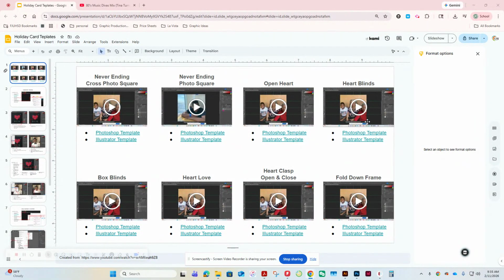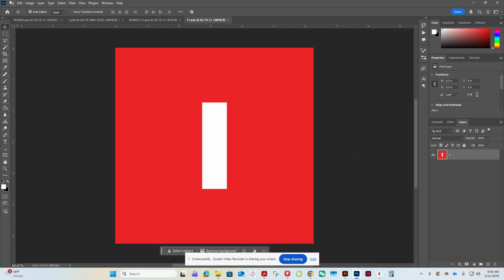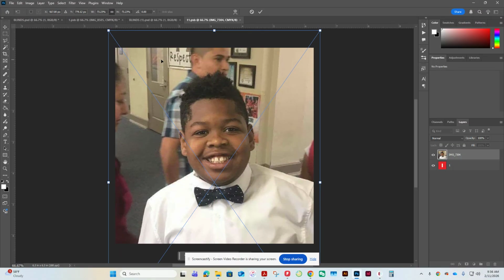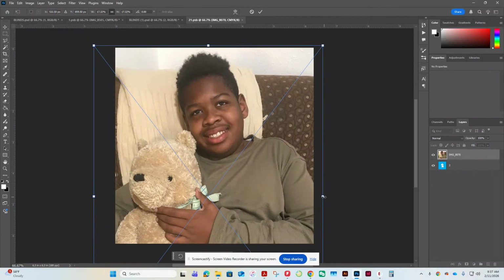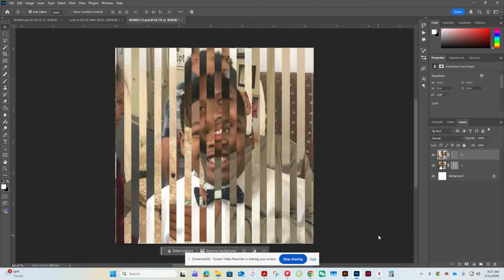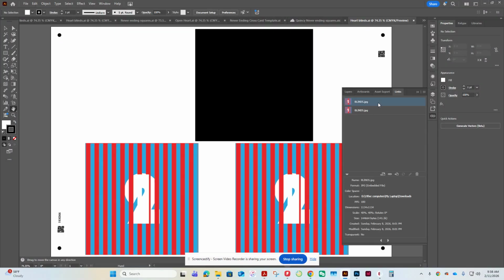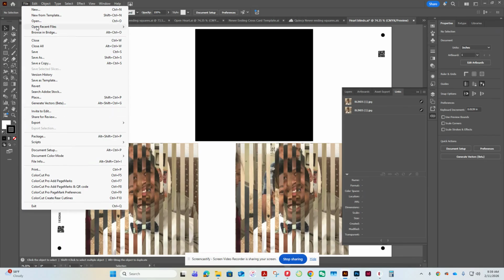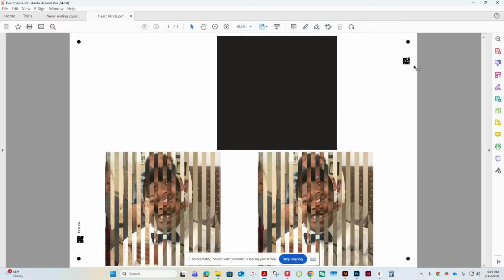How to Use Heart and Box Blinds in Photoshop Templates